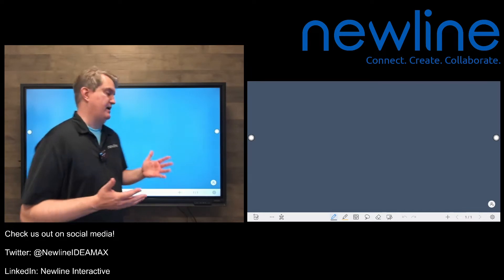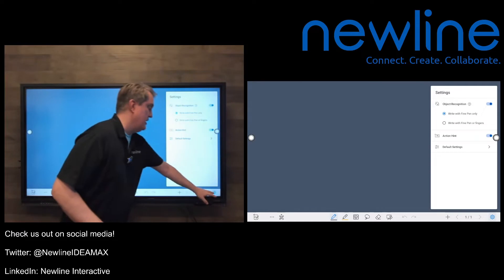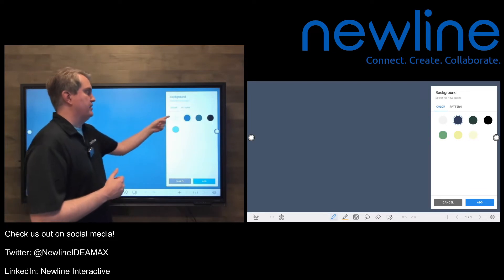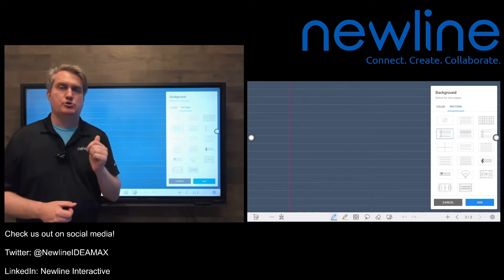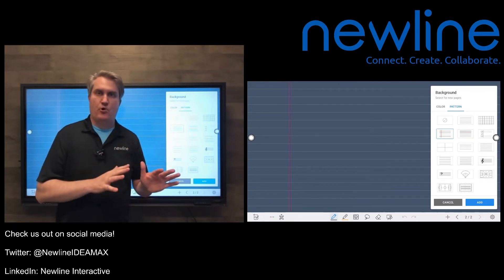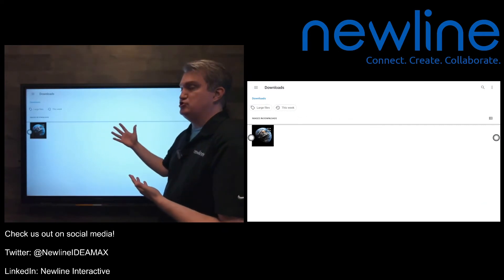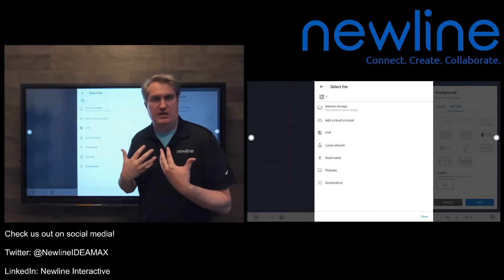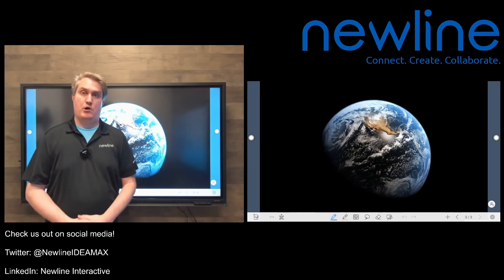Changing the Whiteboard Background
A tutorial on how easy it is to change the backgrounds in the Whiteboard application on Newline panels!